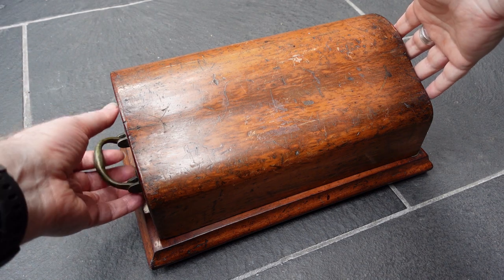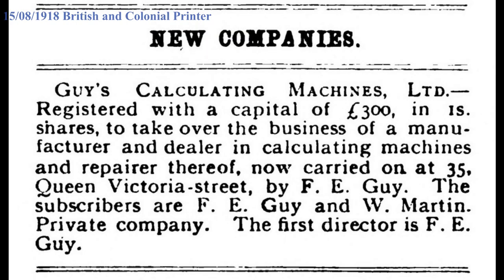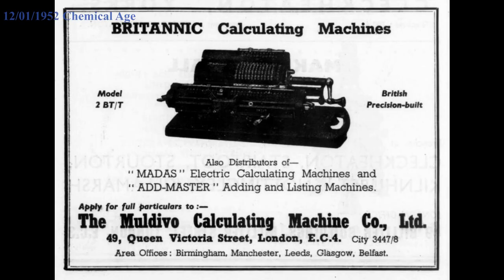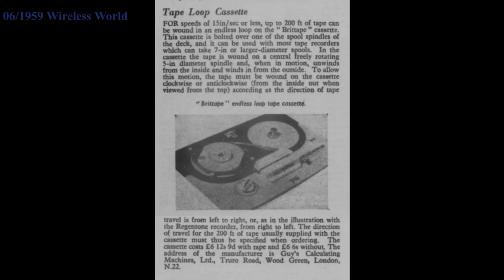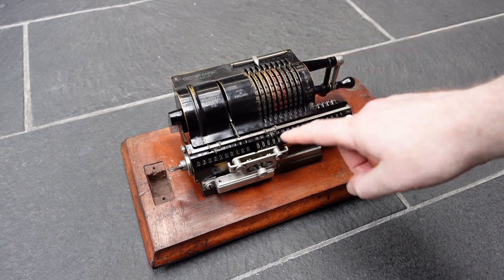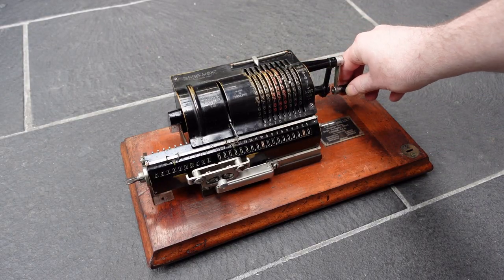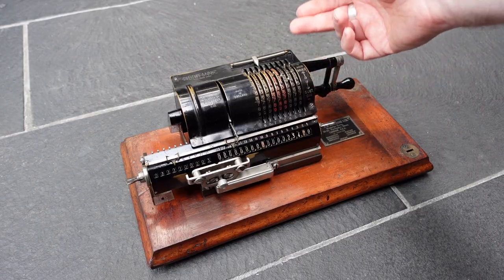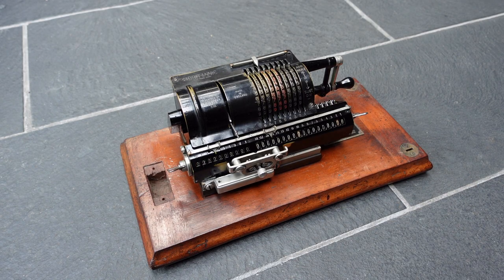The Britannic calculator by Guy's Calculating Machines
The Britannic calculator is the only pinwheel calculator that was made in England. It was manufactured by Guy's Calculating Machines Ltd in North London from 1919 till the 1950s and maybe even the 1960s.

0:00 Introduction
0:24 History
2:20 Serial number
2:34 Carriage shift
2:54 Clearing
3:46 Multiplication demo
4:45 Mechanism
6:03 Outro